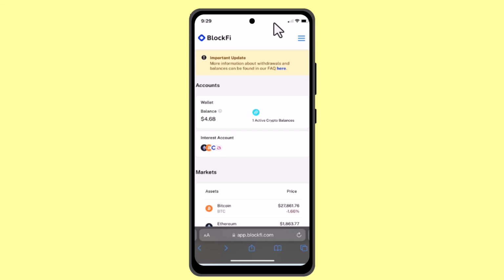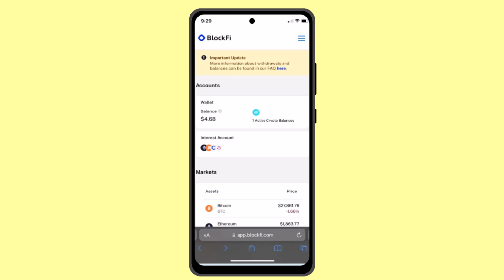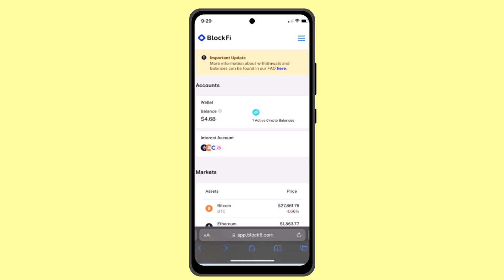Blockfi How To Get Money Back !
This Video Is based on How you can get money back on Blockfi.

Chapters / Timestamps
0:00 Introd
0:15 Get Money Back On Blockfi
1:07 Outro